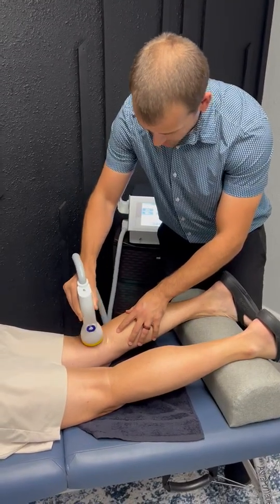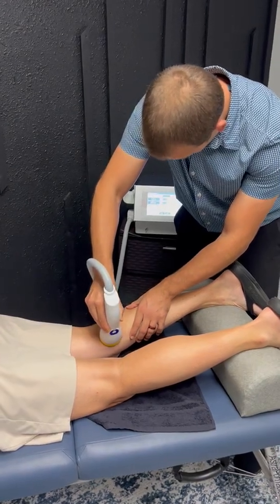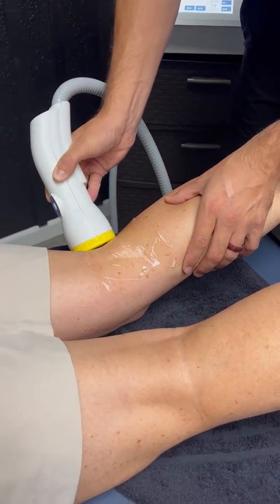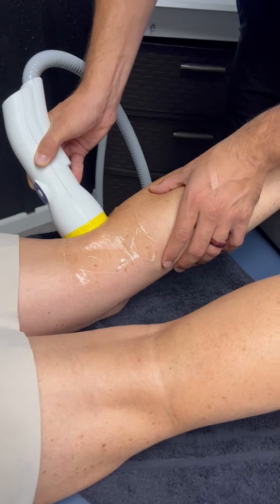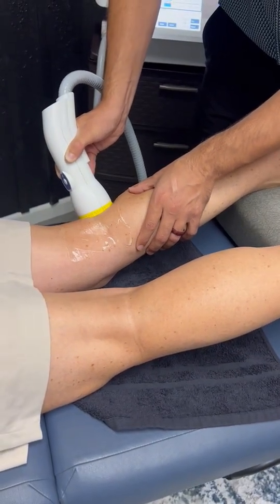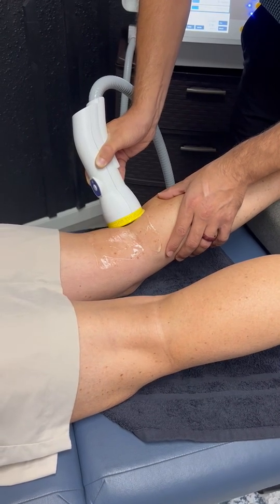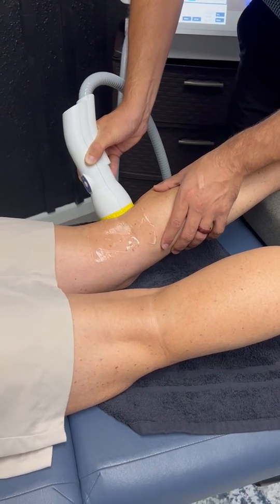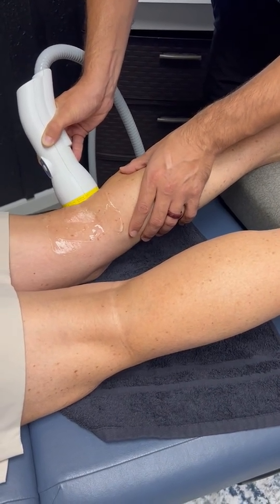Meniscus Tear? This treatments for you!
SoftWave Therapy uses unfocused shockwaves to stimulate the body’s natural healing response. For meniscus tears, it can help reduce inflammation, improve blood flow, and activate stem cells in the area—supporting faster tissue repair and pain relief without surgery.